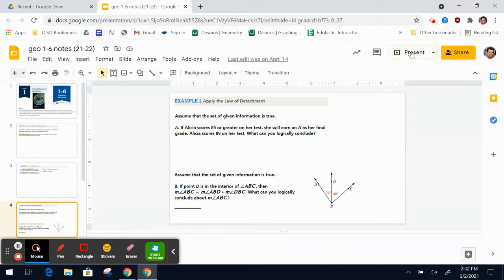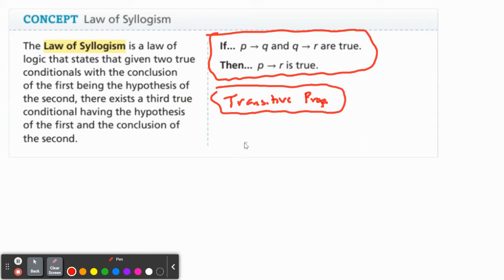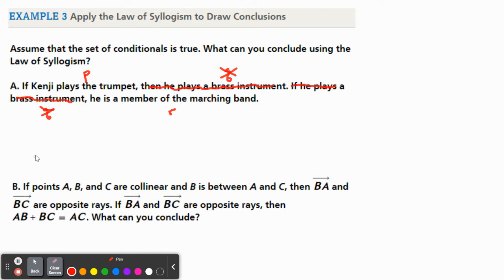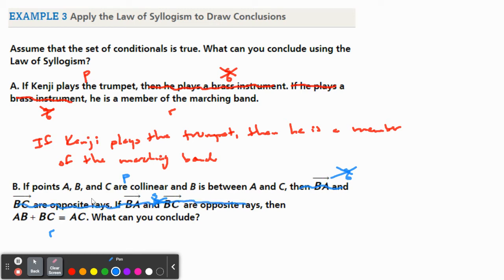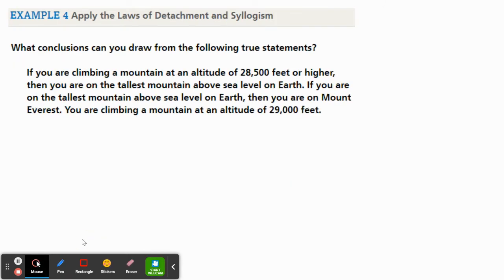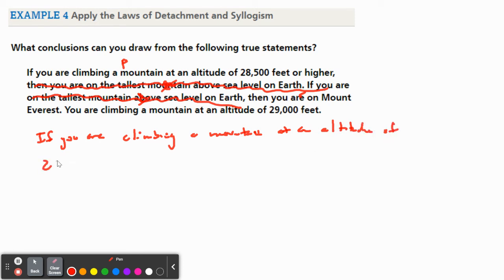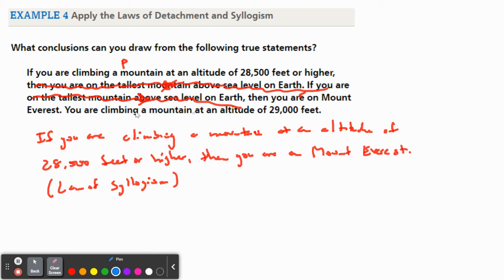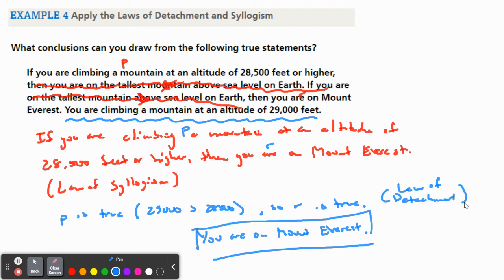geo 1-6 deductive reasoning #2